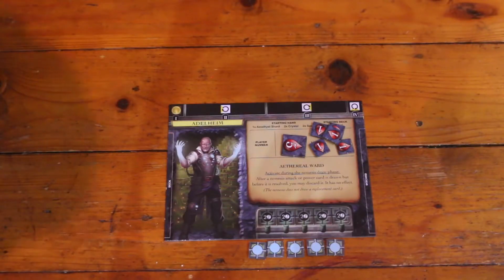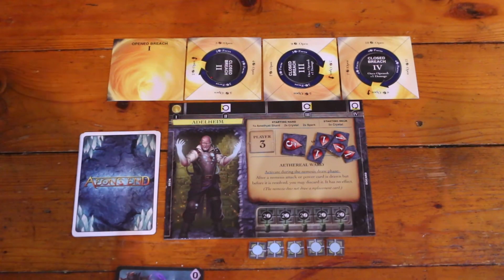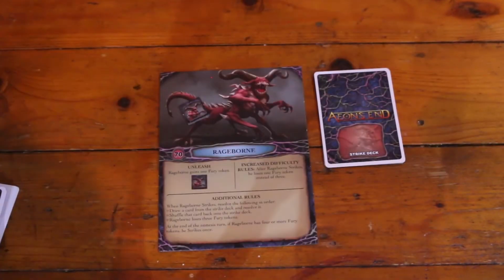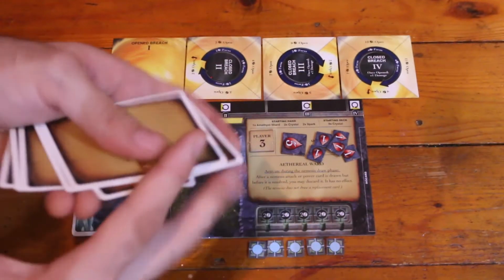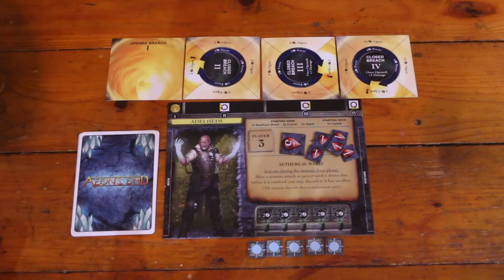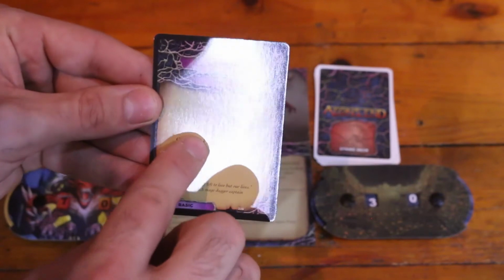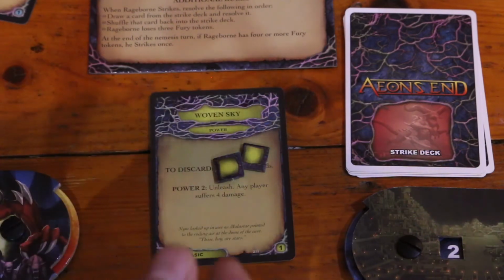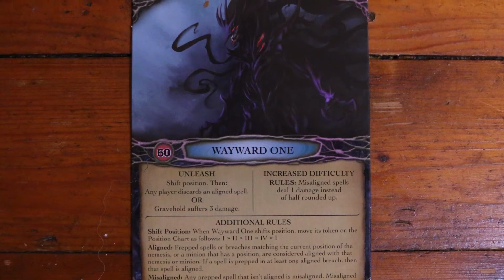Bits of Board - Aeon's End Review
Welcome to Bits of Board! Shout out to Sir Ayme for being awesome!